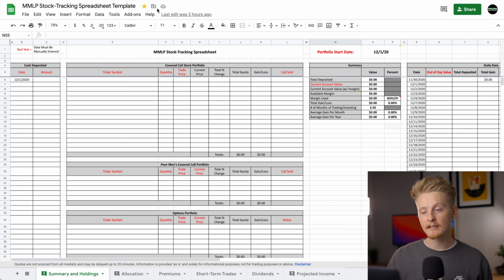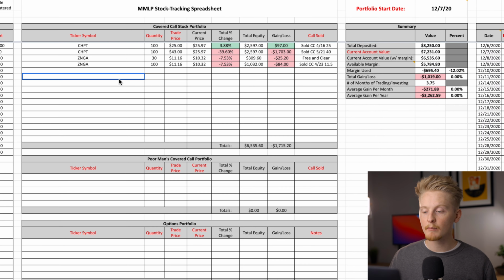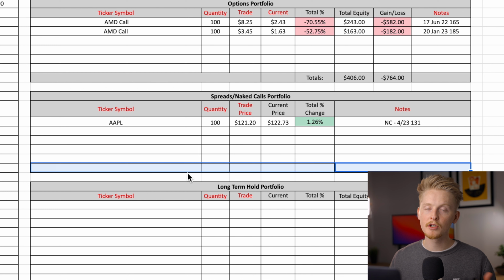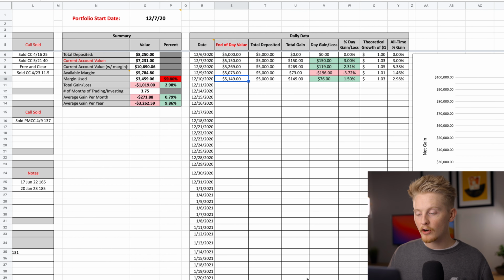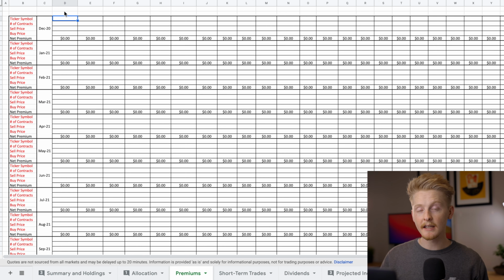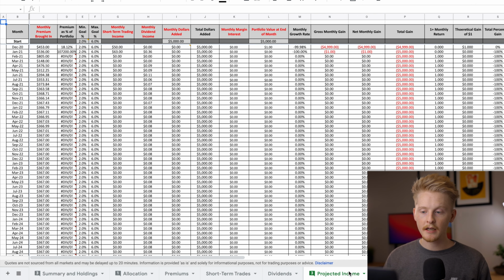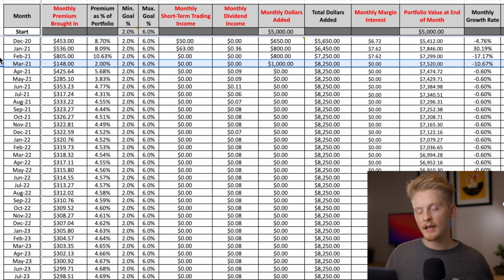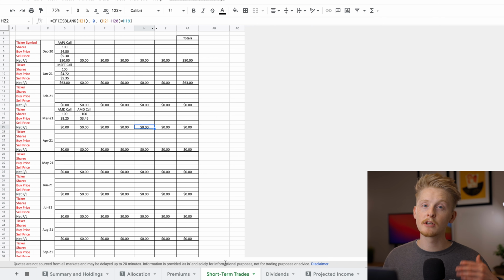How I Track My Covered Call Portfolio (Full Spreadsheet Walkthrough)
(Stocks valued between $35 and $12,600. Promotion ends June 9, 2022)

0:00 - Video Premise
0:43 - Patreon Discussion and How to Make a Copy of the Spreadsheet
2:14 - Tracking Holdings and Overall Portfolio Performance
7:56 - Filling in Daily Data and Setting up Charts
10:36 - Tracking Premiums, Short-Term Trades, and Dividends
13:06 - Tracking Total Portfolio Performance Over Time (Projected Income Sheet)
16:52 - Summary and Wrap-Up

*This video is purely for informational and entertainment purposes, and should not be taken as investment advice*